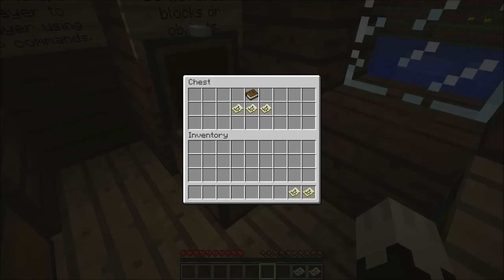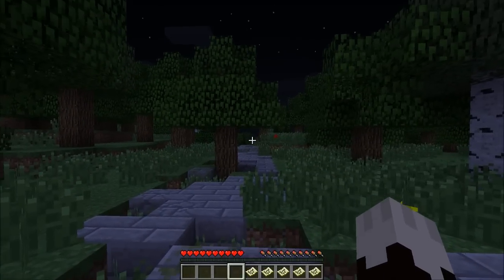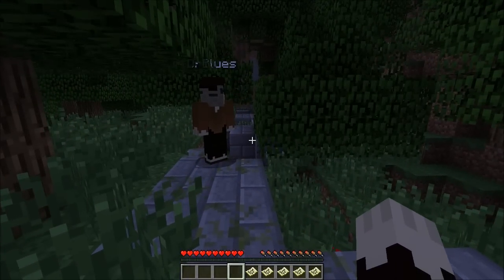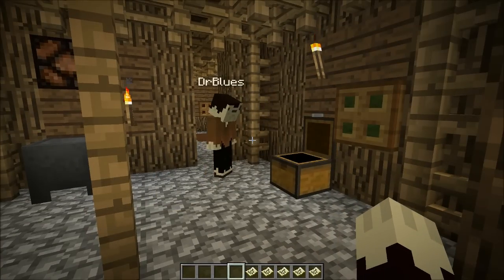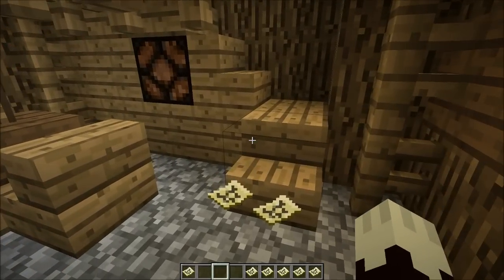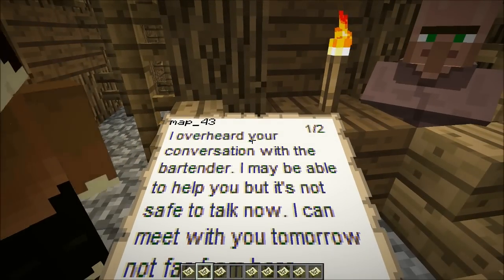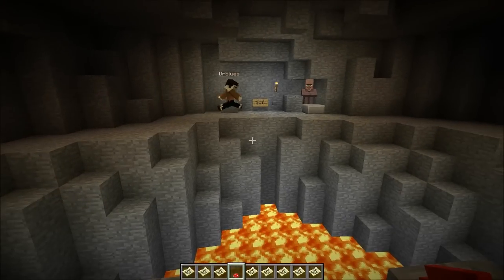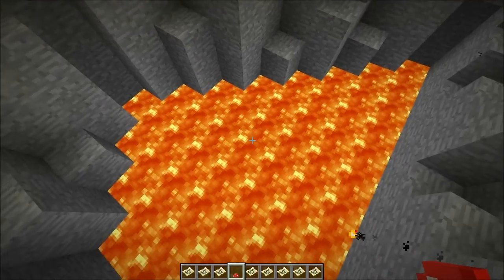The Making of the Trial of the Minemasons Part 1